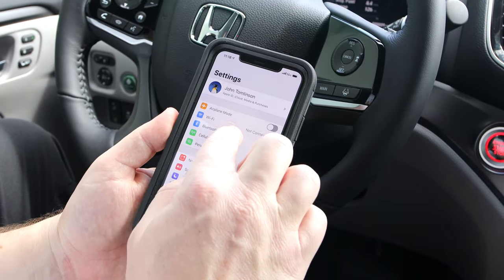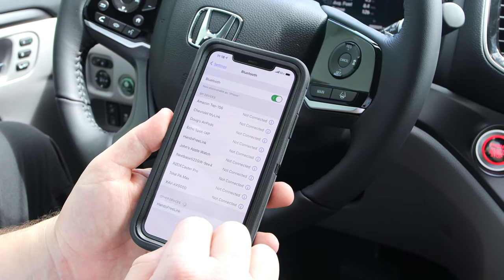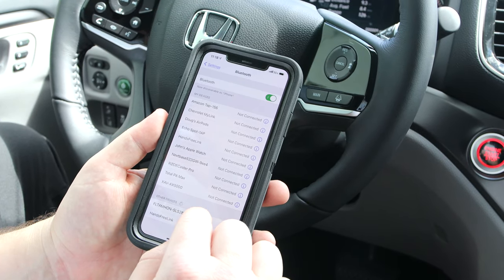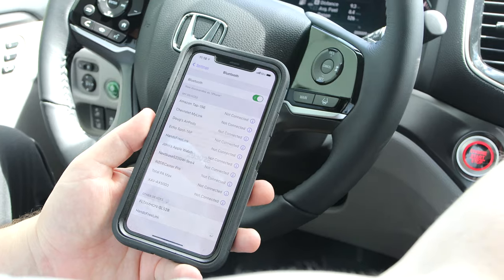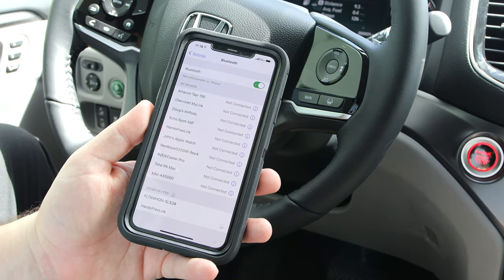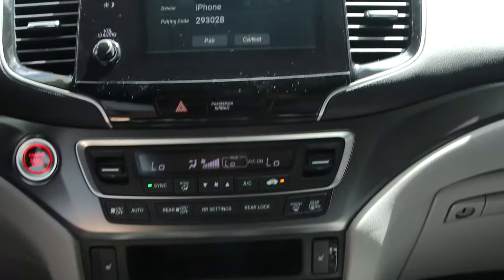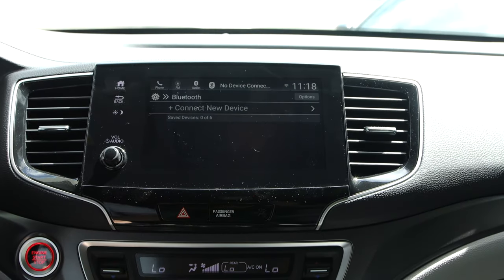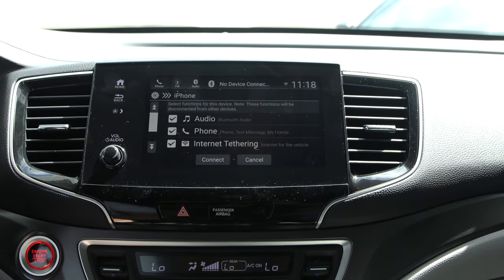2021 Honda Pilot Bluetooth Pairing